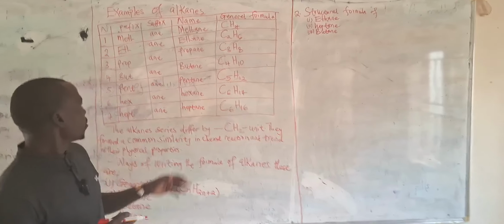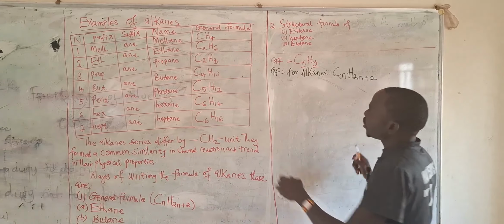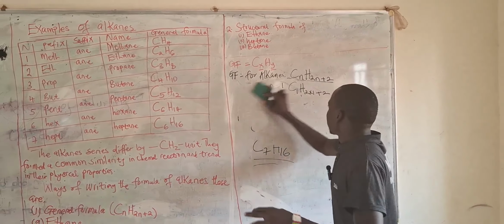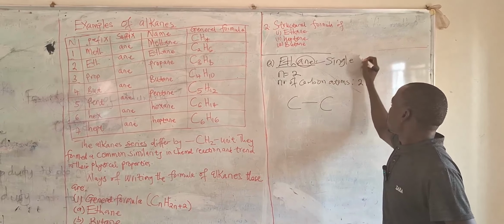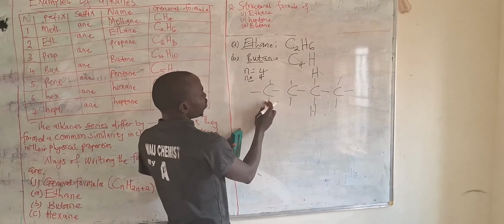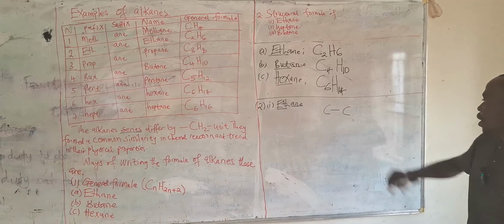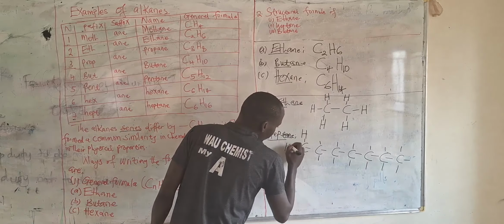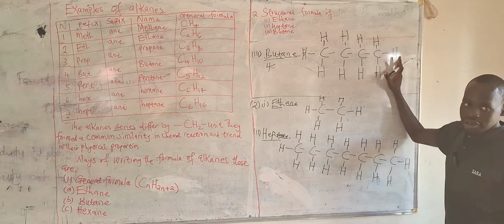Examples of Alkanes Video 5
Organic Chemistry: Alkanes